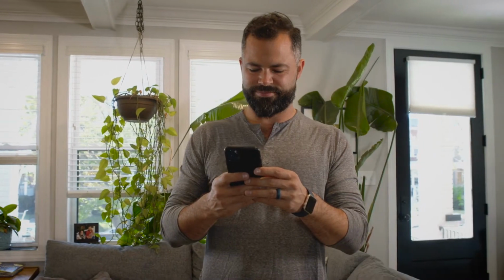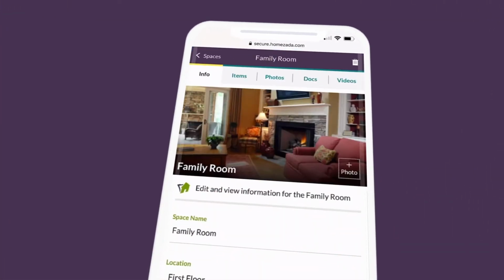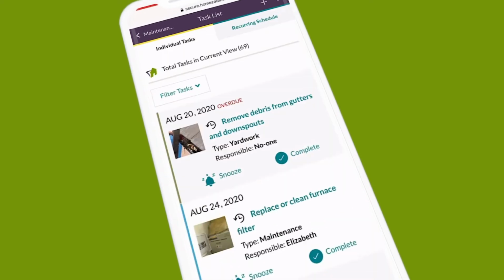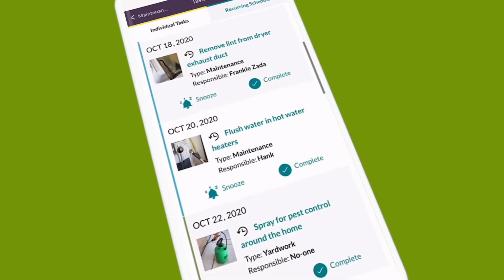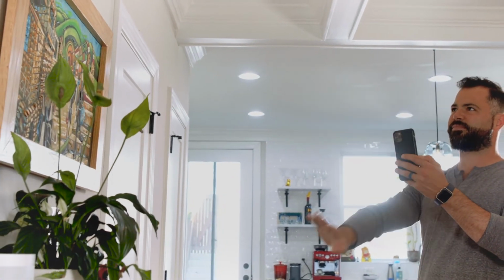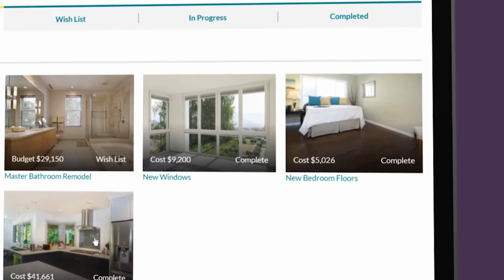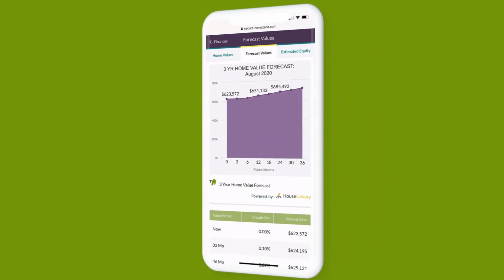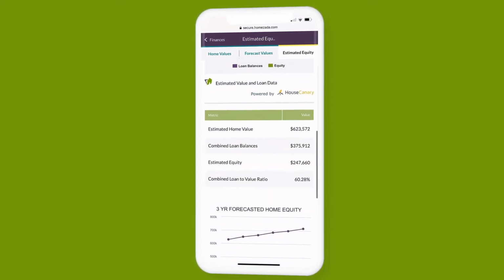HomeZada - Personal Finance & Digital Home Management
Discover how homeowners can make their lives easier with HomeZada's all-in-one suite of apps to help save money and get organized around managing your largest financial asset and biggest expense, your home.

HomeZada manage your home finances including providing updates to your home value, mortgage balance, home equity, and total costs. You also get a home maintenance schedule with automatic reminders and a series of templates to help manage budget and costs for all your home remodel and renovation projects. HomeZada also manages your home inventory with unlimited storage of photos, videos and documents of your home and your personal property to make sure you are properly insured.

Consumers can access their private and secure account with any device including mobile phones, tablets, laptops, and desktops with a browser and an internet connection.